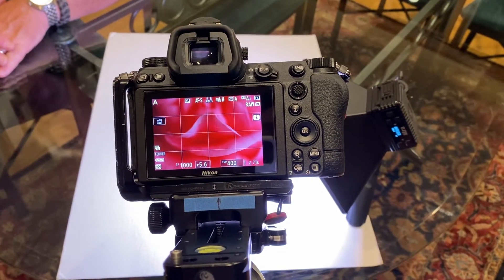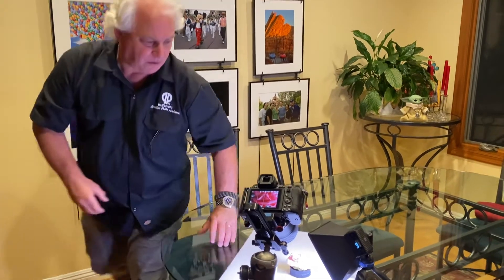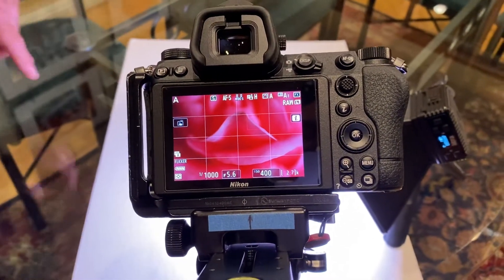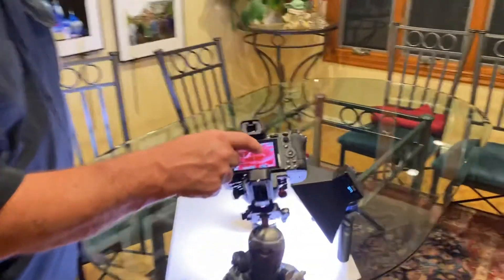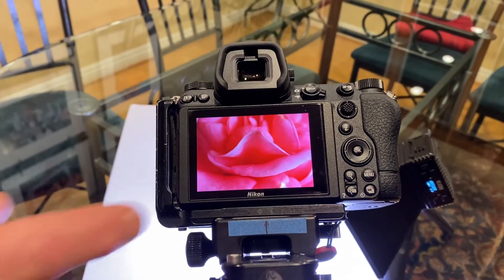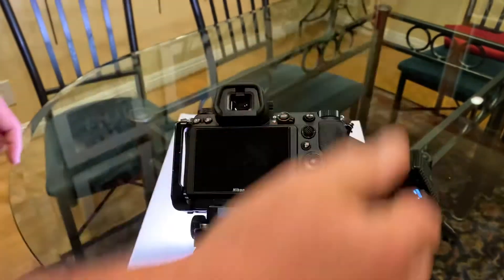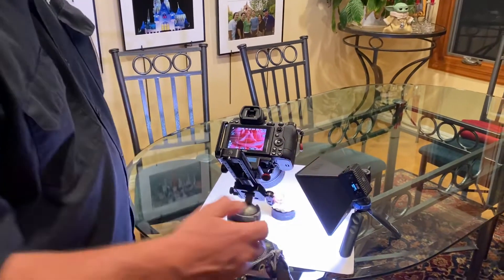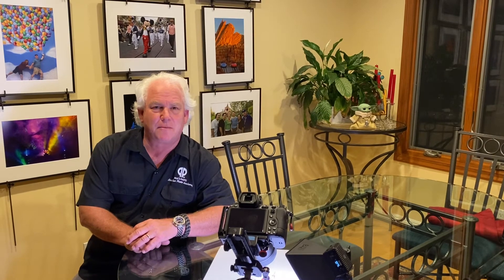Camellia Blossom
Be Creative Day 406. Camellia Blossom. Inspired by Nature’s beauty and the duty to capture it thru my lens. What beauty do you see? paulsphoto creativephotoacademy werealltogether Pauls Photo Creative Photo Academy